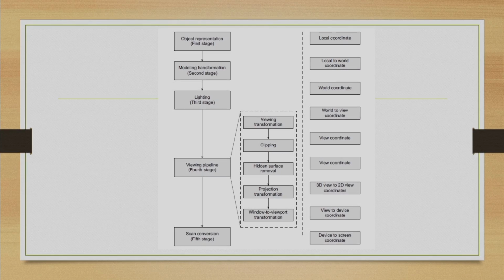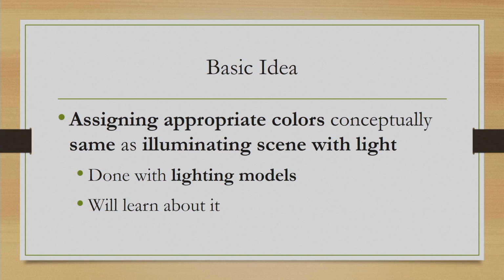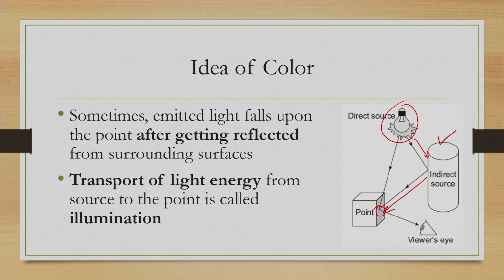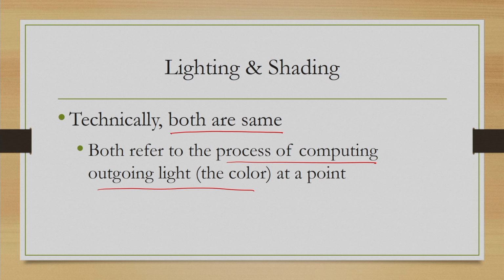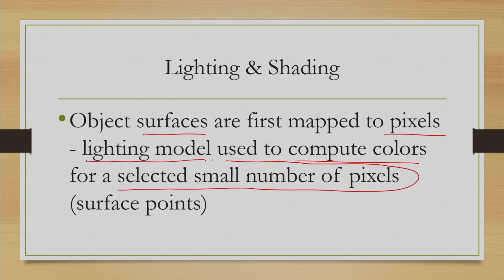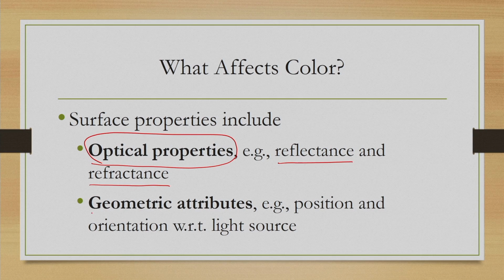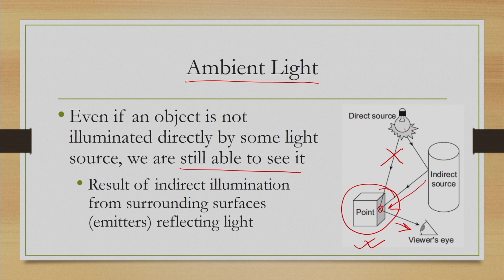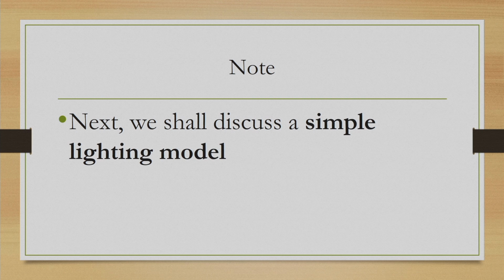Lec 13: Color computation – basic idea